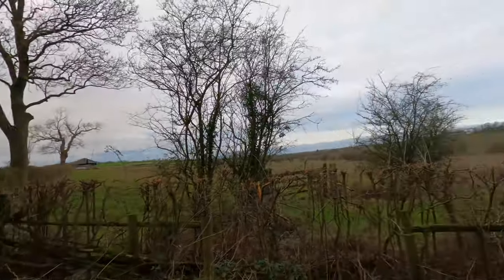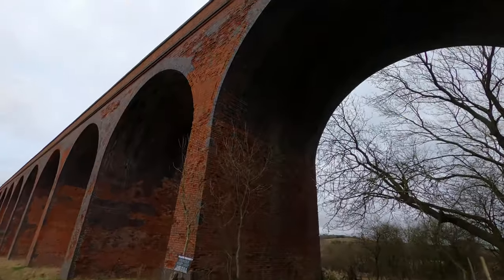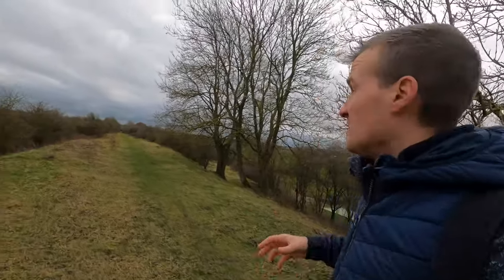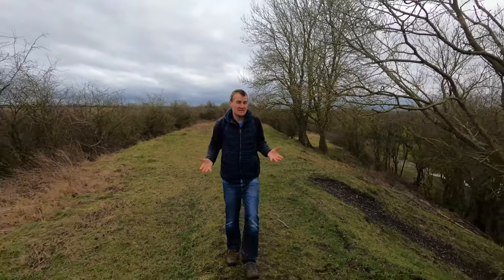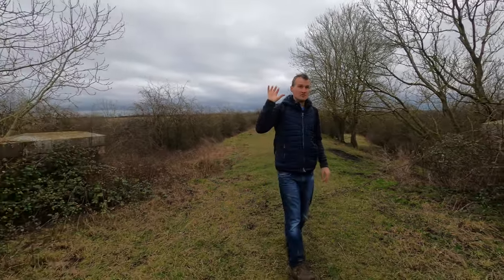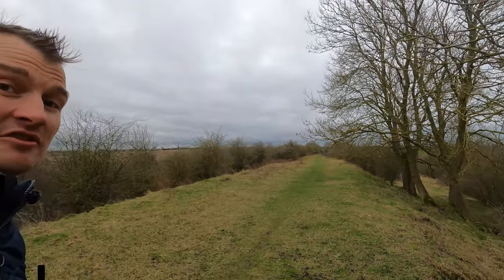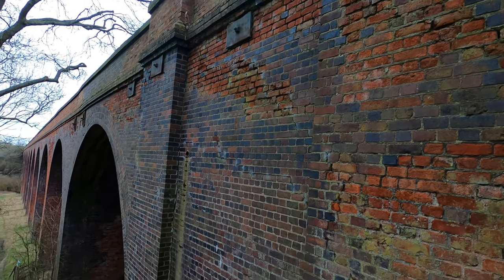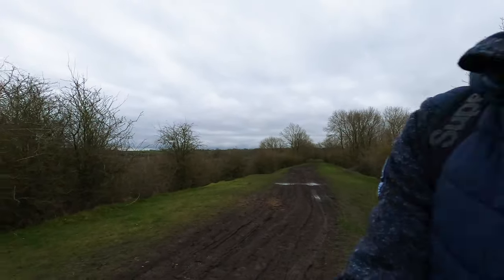Twyford Viaduct ( John o Gaunt ) Disused Railway Explore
Opened in 1879 and closed in 1964, this lonely and decaying beauty maybe has only a short while left with us. In a terrible state and only set to get worse.

Join me as we take a little look and also an extensive viewing by Drone.

viaduct railway disused Additional Music by Scott Buckley – released under CC-BY 4.0.